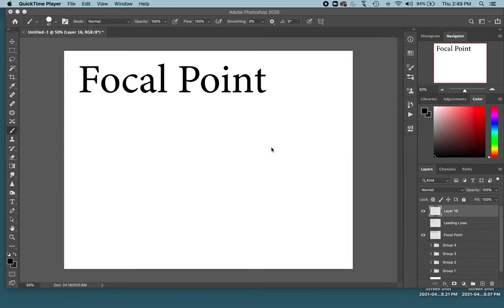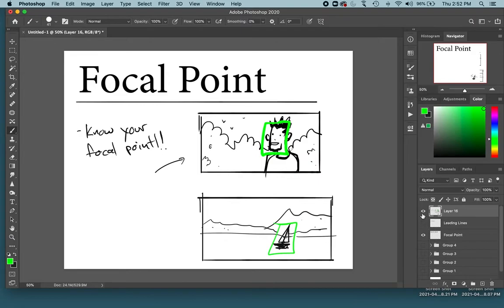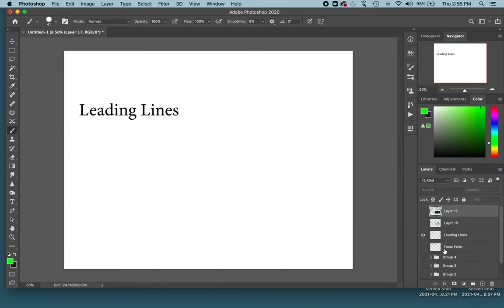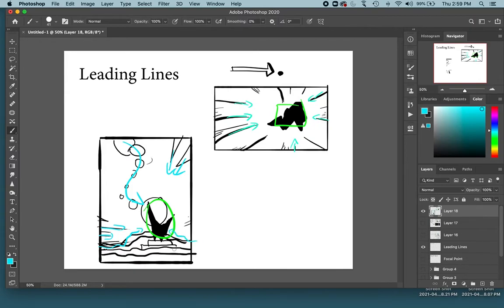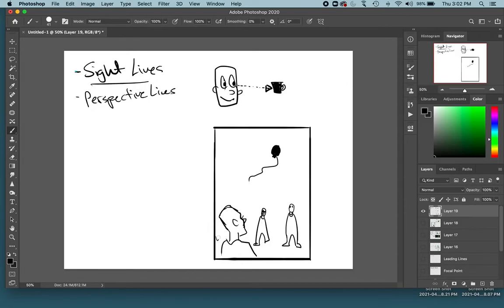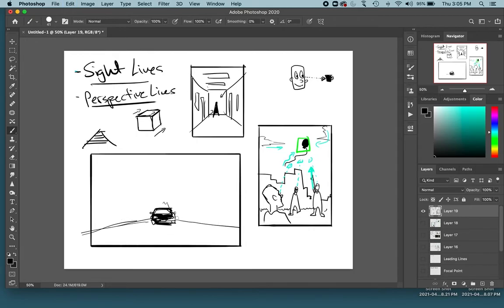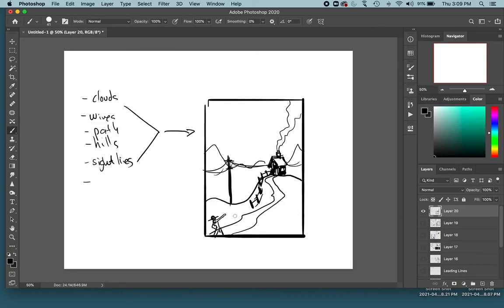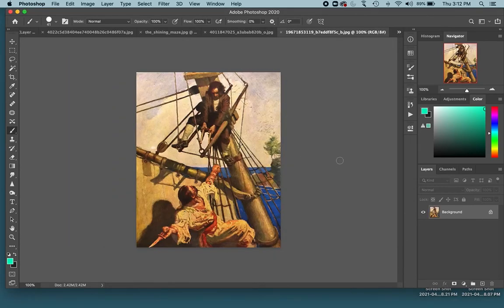Ep. 6 Focal Point Leading Lines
Know your focal point!